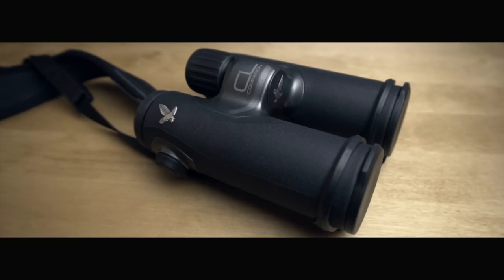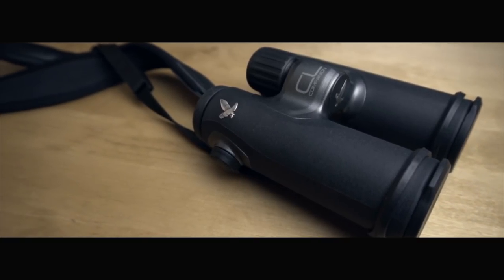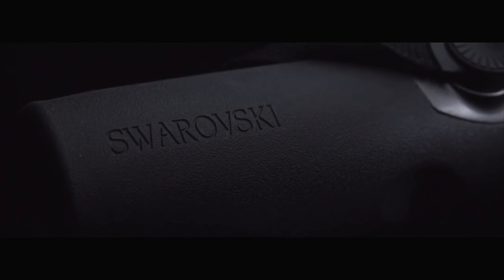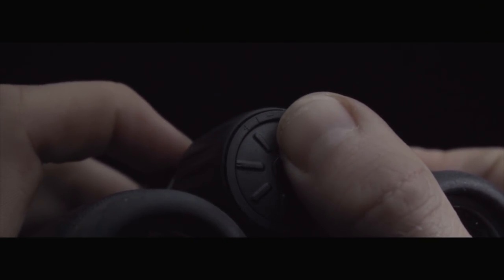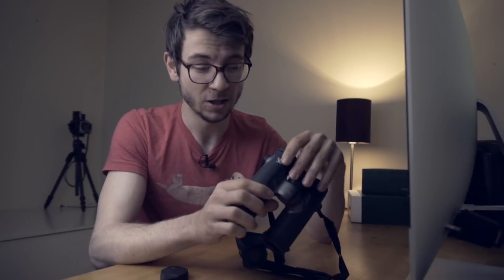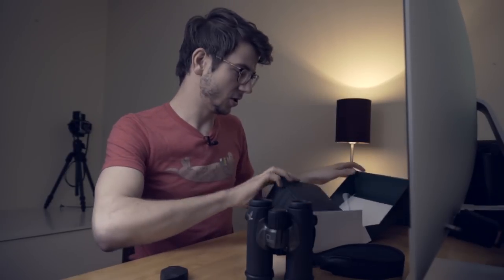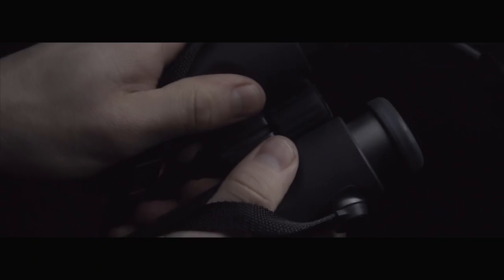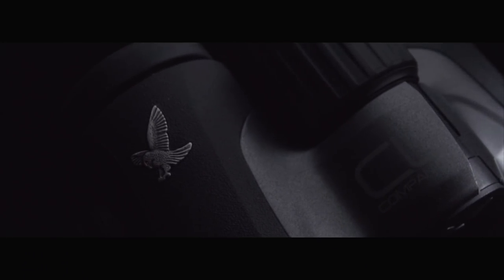Swarovski CL Companion Review 2018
Having a decent pair of binoculars is important as a wildlife photographer. Extremely helpful for tracking down subjects, scouting out locations or choosing a route into position they are something I feel are a necessity.

Over the last few years I've been testing a load of pairs with the specific requirements of something compact, lightweight with excellent ergonomics and of course optical quality. So far I haven't found the perfect pair but after testing the new CL's... I know what's on my shopping list for early in 2018!

If you have any questions feel free to drop them below, do you carry binoculars as part of your kit, or head out without?

For more details about the new CL's check them out over on the Swarovski

And if you are looking to pick up a pair check them out in the UK

Nikon D500
Nikon D810
Nikon 300 2.8 VR II
Nikon 70-200mm 2.8 VR II
Nikon 24-70mm (Upgrade)
Nikon 20mm 1.8 G
Nikon 105mm Macro
Nikon Sb-700
Go Pro (upgrade)
Peli Card Case
Rocket Blower
Manfrotto Pixi Mini
Bag - Manfrotto Pro Light 230
Ronin m